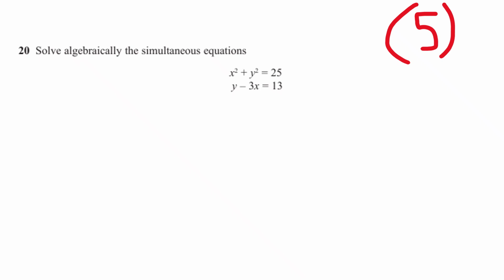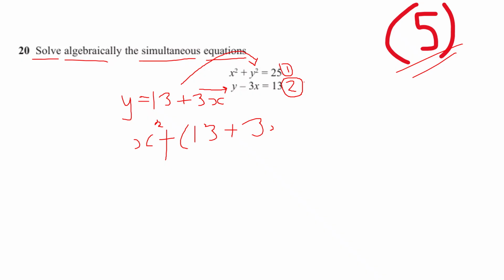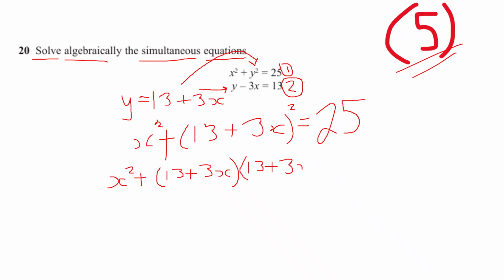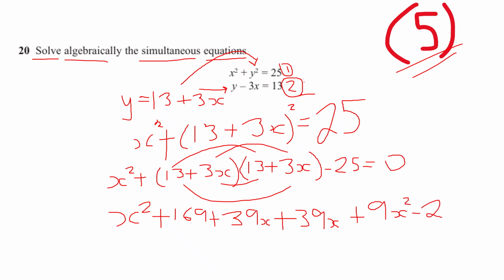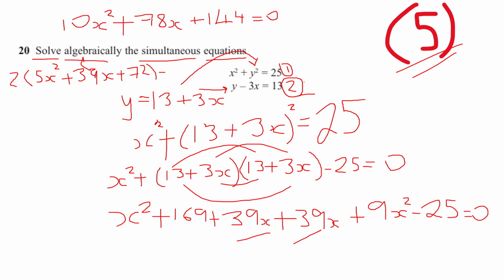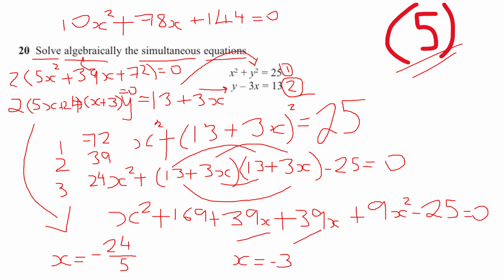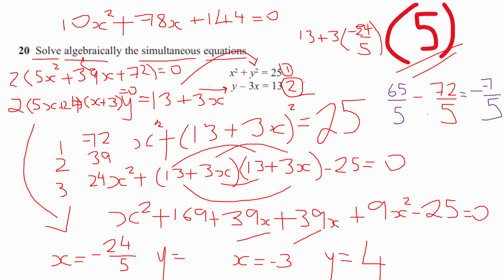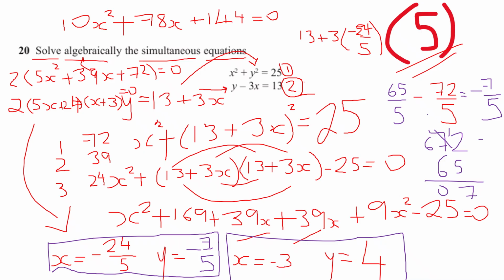Quadratic Sims Equation